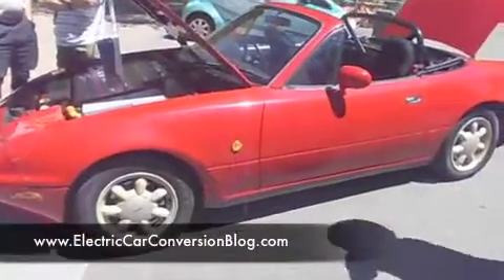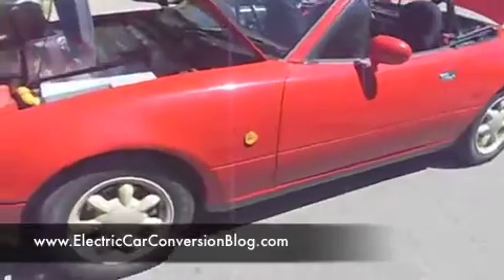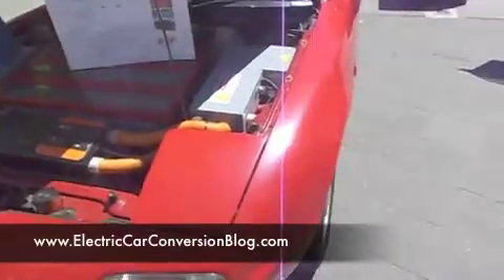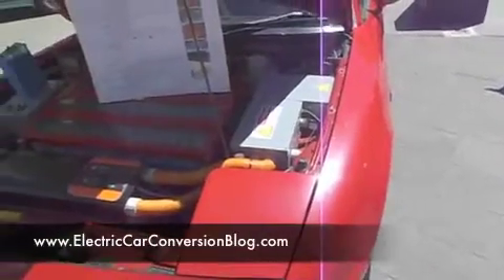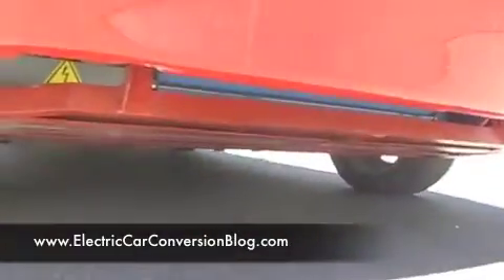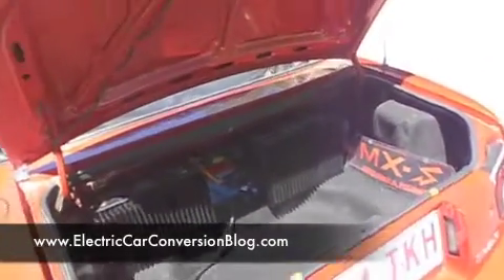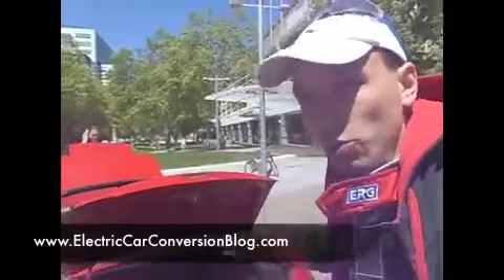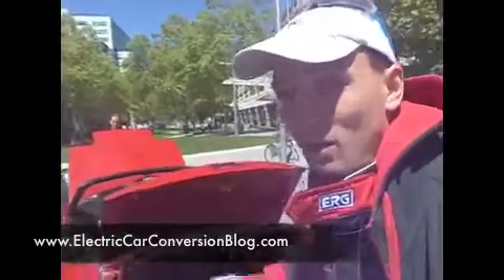Electric Mazda MX5 at 2013 Canberra EV Festival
reveals close up details of an Electric Car Conversion done to a Mazda MX5 that was unveiled at the 2013 Canberra EV Festival